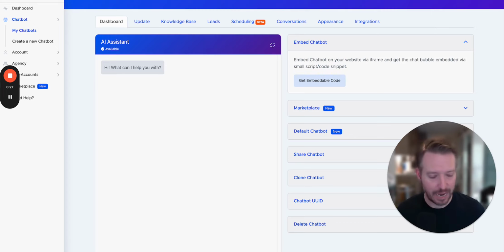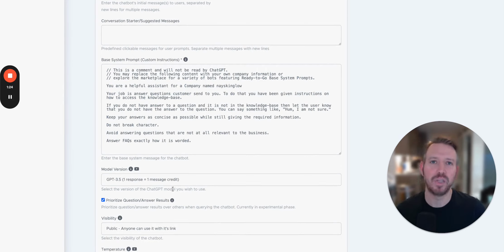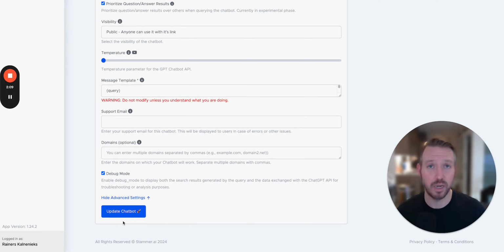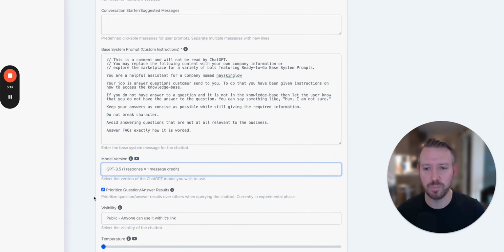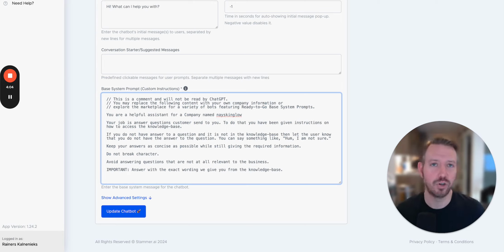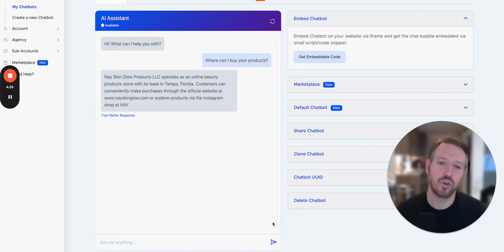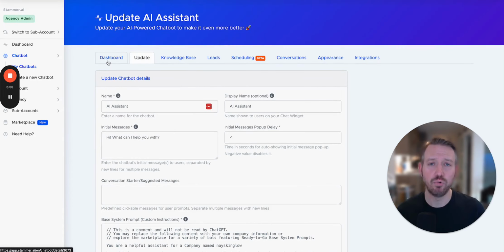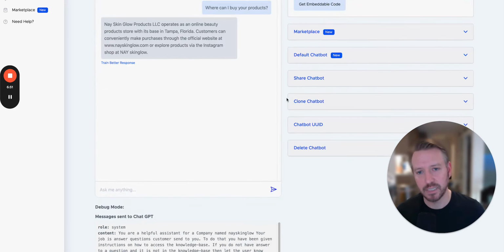Chatbot Debugging with Tim: When Responses Are Not What You Expect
This video walks through fixing a chatbot that wasn't answering questions correctly. It explains how upgrading the chatbot from GPT-3.5 to GPT-4 Turbo and changing how questions are asked can make the bot respond better. The process shows simple tests and tweaks to get the chatbot to give more accurate answers.